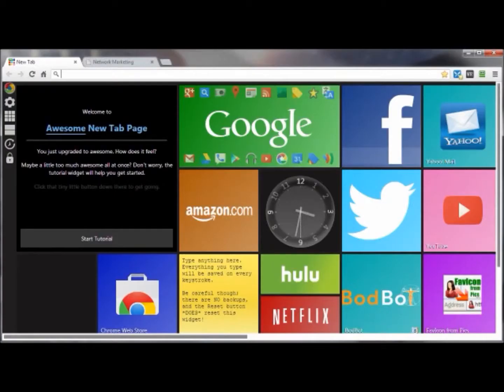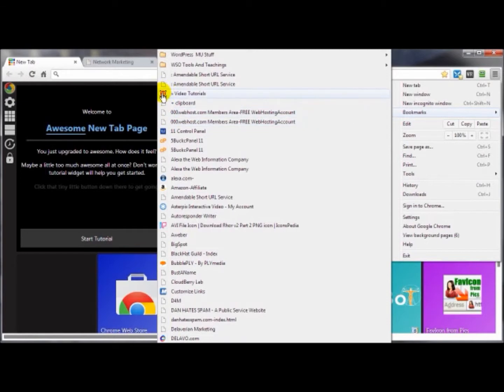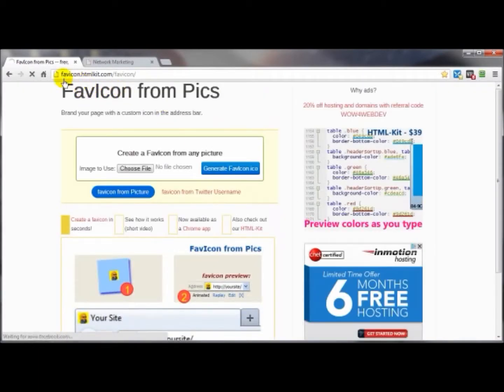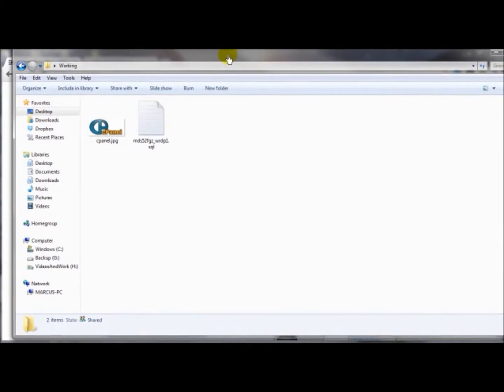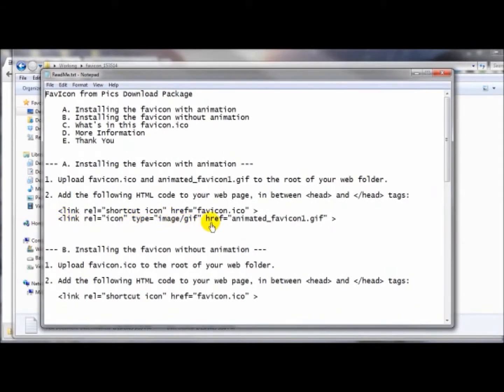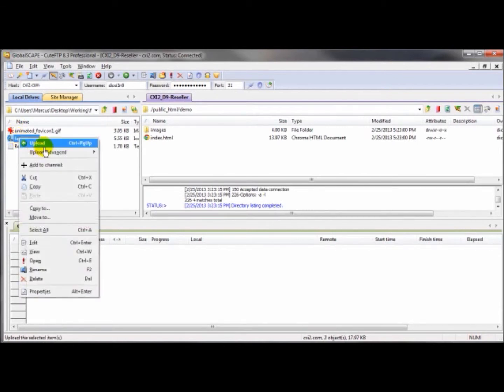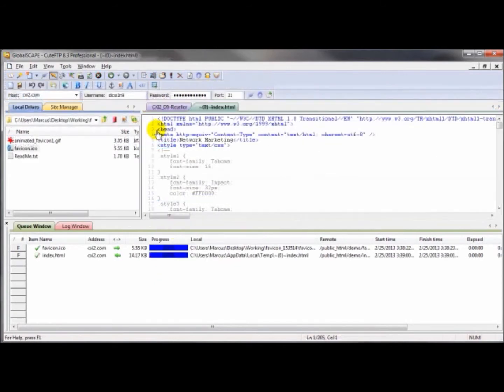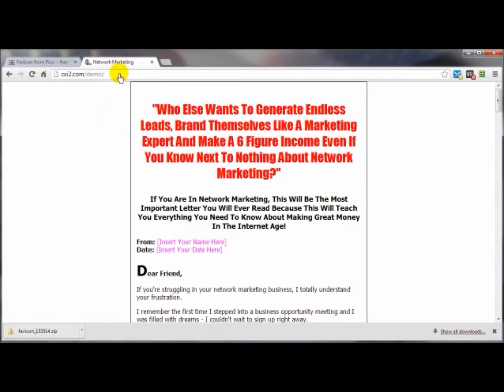How To Create A Favicon For Website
If you have been trying to create a favicon for your website to make you look more professional and have that icon on the corner of the tab then this video tutorial will show you how to create one.